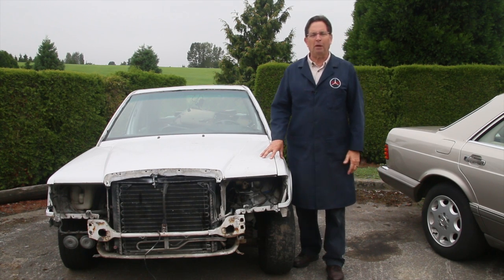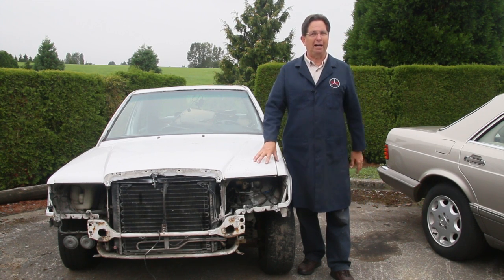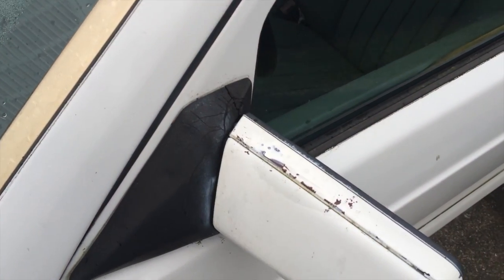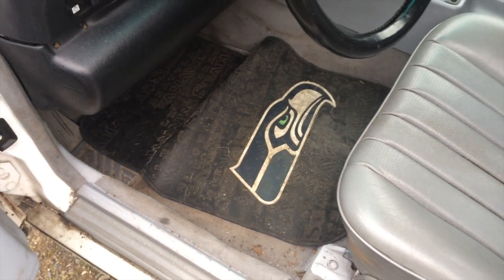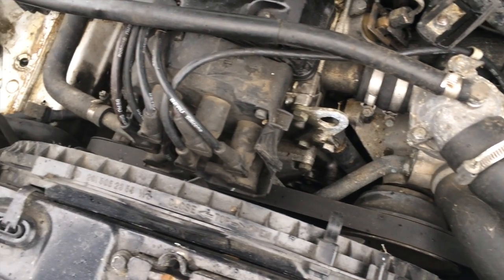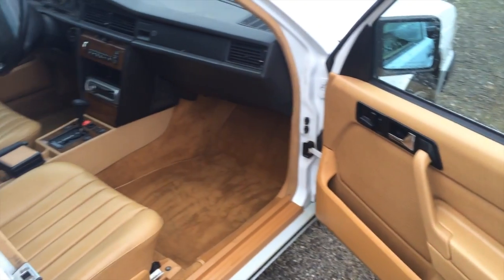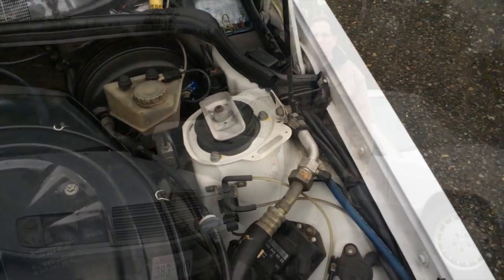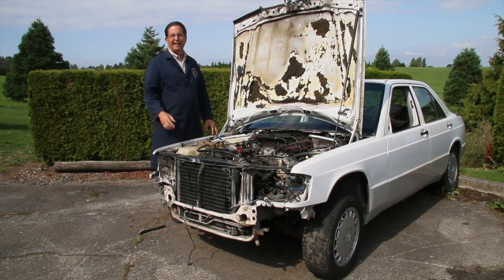How Much to Pay for Old Mercedes?: 1975 to 1995 Benz Series Part 4 w/ Kent Bergsma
Prices can vary from $300.00 to $20,000. Kent believes condition is is a bigger factor than price when looking to buy an old Benz. Watch this video to see a good example of the difference between two W201 190E 2.6's. Then click on show more for links to see other related videos. To view all episodes in this series follow this

This is the fourth part of this multipart series that Kent will be filming over the next year. He will focus on Mercedes that can be purchased and fixed up to be used as daily drivers.

The models included will be:

Late W114 and W115 Chassis Sedans and Coupes: Mercedes 280, Mercedes 280C, Mercedes 240D, Mercedes 300D.

Late W116 Sedans: Mercedes 280SE, Mercedes 280SEL, Mercedes 300SD, Mercedes 450SE, Mercedes 450SEL and Mercedes 450SEL 6.9.

All W123 Chassis Sedans, Coupes and Wagons: Mercedes 240D, Mercedes 300D, Mercedes 300CD, Mercedes 300TD, Mercedes 230E, Mercedes 280E, Mercedes 280CE, Mercedes 280TE.

All W201 Chassis Sedans: Mercedes 190D 2.5, Mercedes 190D 2.5, Mercedes 190E 2.3, Mercedes 190E 2.3 16V, Mercedes 190E 2.6.